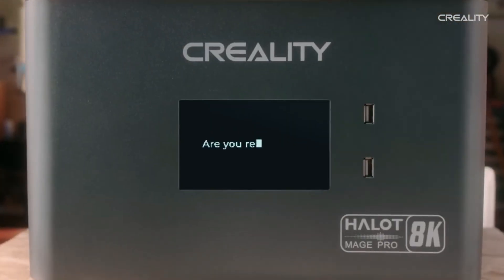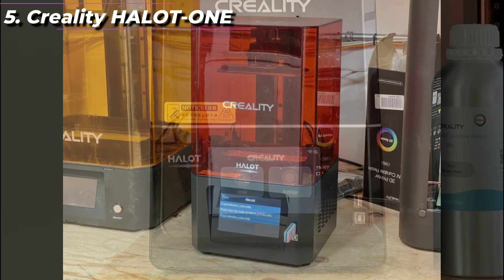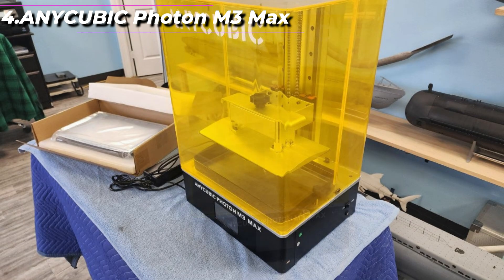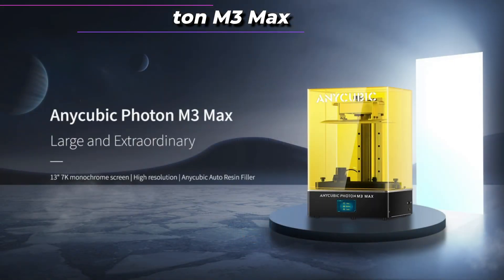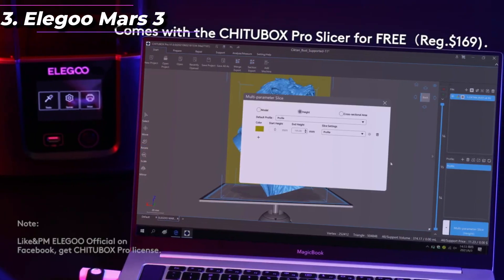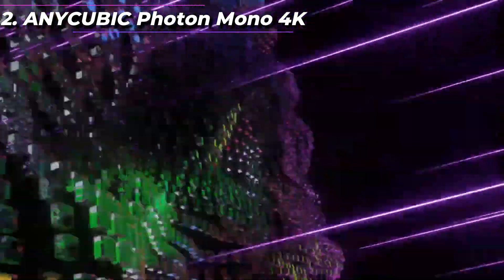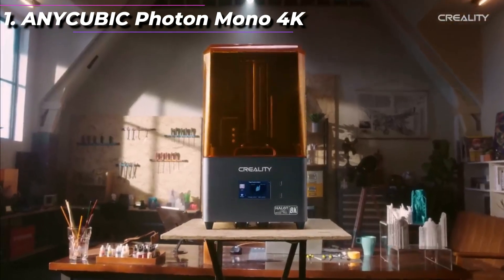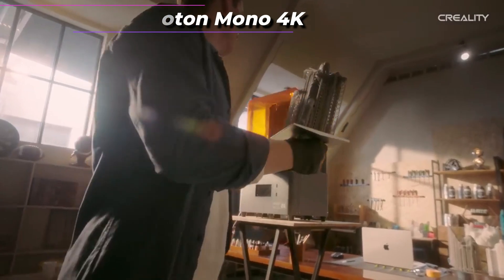Top 5 Best Resin 3D Printers of 2024 – Buyer's Guide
1. ANYCUBIC Photon Mono X.

2. ANYCUBIC Photon Mono 4K.

3. Elegoo Mars 3.

4. ANYCUBIC Photon M3 Max.

5. Creality HALOT-ONE.

✅Top 5 Best Resin 3D Printer 2023 | Best Resin 3D Printers - Reviews
Best SLA 3D Printers for Beginners in 2023 | Top 5 | Resin Printers
Top 5 Best Resin 3D Printer in 2023 | Best 4K, 8K Resin 3D Printer (ANYCUBIC, & ELEGOO)
2023 Hands Down Best Printer For The Money - Elegoo Saturn 4k Mono Resin 3D Printer

The best resin 3D printers are capable of making high-resolution models by curing a liquid resin using a UV light source. This MSLA process uses a masking LCD to selectively block the UV light on a pixel-by-pixel basis, allowing these printers to create models that have a resolution of down to .035mm on the XY axes.